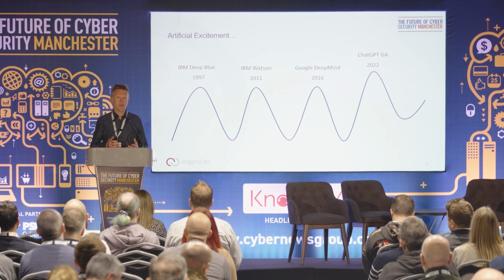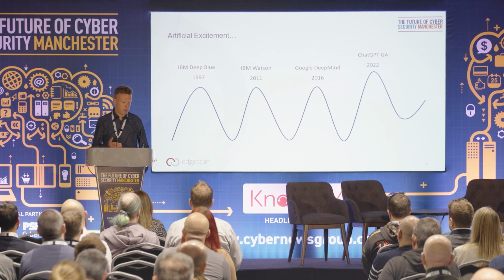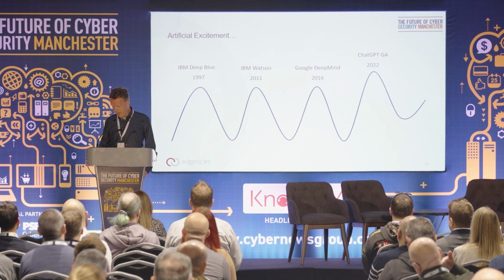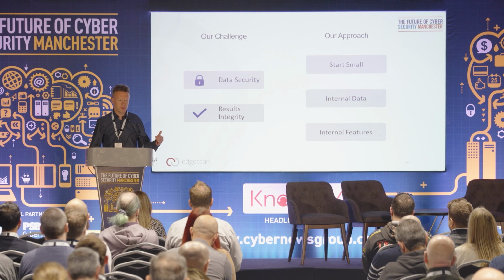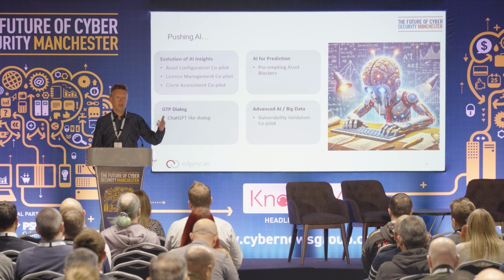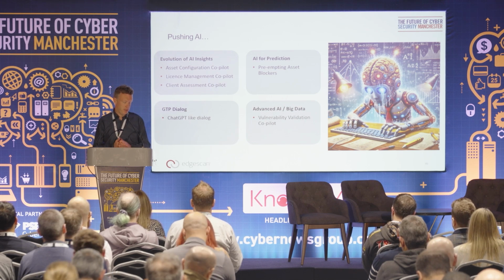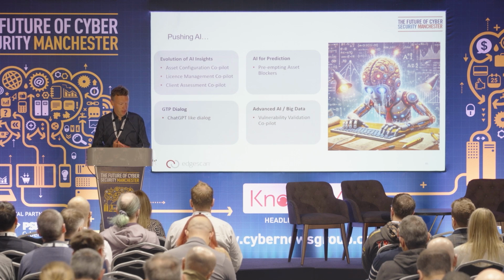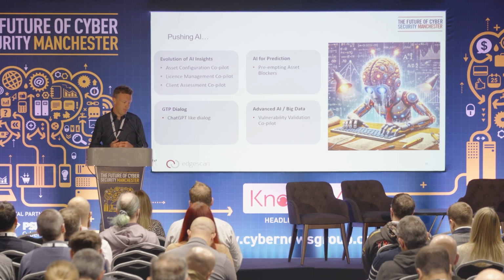Brian Heavey, Chief Technology Office at Edgescan